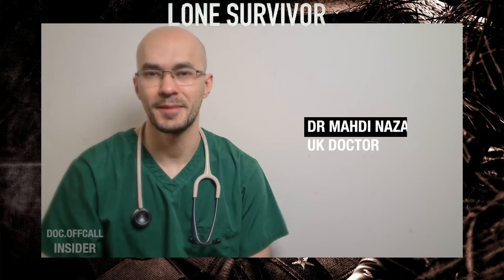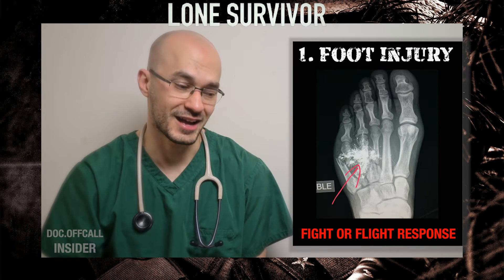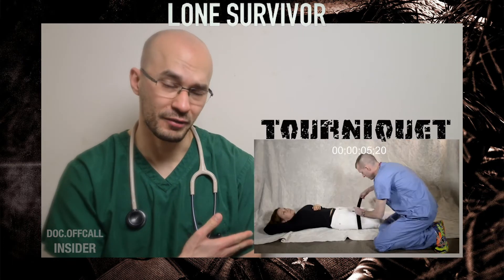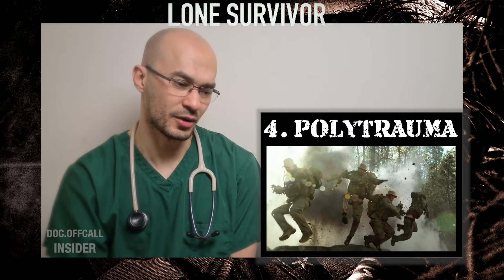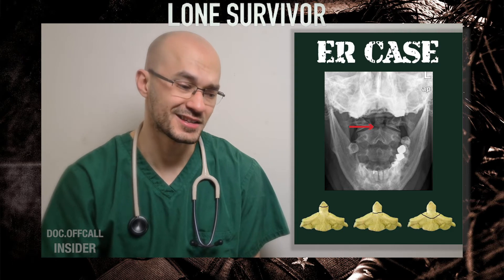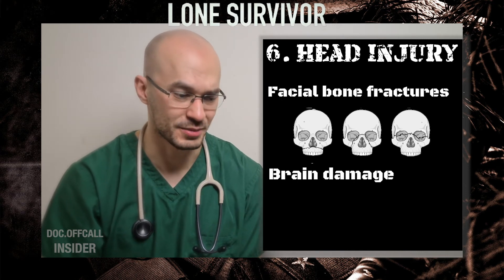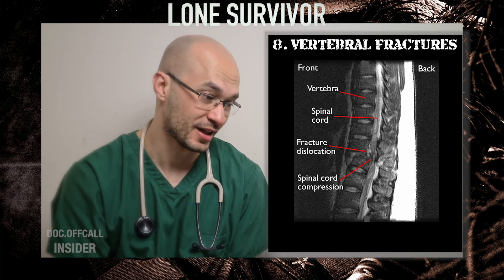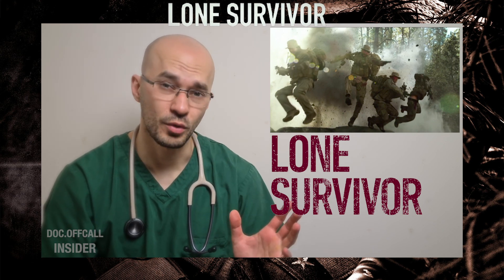Doctor Breaks Down Medical Science in LONE SURVIVOR movie | Doctor Reacts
I'm Dr Mahdi Nazar and I have a background training in TRAUMA & ORTHOPEDICS and Accident and Emergency medicine. I'm currently working as a GP with a special interest in Wilderness medicine.

In this video I Break Down Medical Science in LONE SURVIVOR movie.
This movie stars Mark Wahlberg, Emile Hirsch, Taylor Kitsch, Ben Foster, Eric Bana and many more.

Lone Survivor is a 2013 American biographical military action film based on the eponymous 2007 non-fiction book by Marcus Luttrell with Patrick Robinson. Set during the war in Afghanistan, it dramatizes the unsuccessful United States Navy SEALs counter-insurgent mission Operation Red Wings, during which a four-man SEAL reconnaissance and surveillance team was given the task of tracking down the Taliban leader Ahmad Shah.

THANK YOU FOR NOT COPY STRIKING THIS VIDEO SO I CAN CONTINUE TO USE THESE GREAT SCENES FOR EDUCATION AND REVIEW.